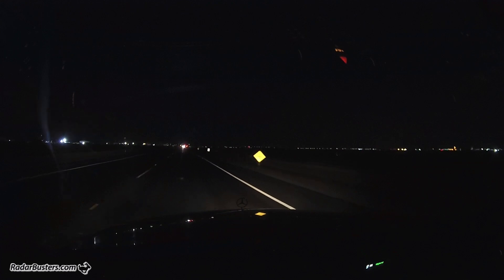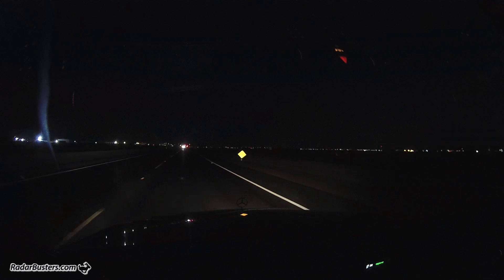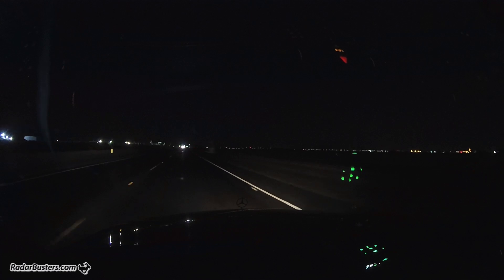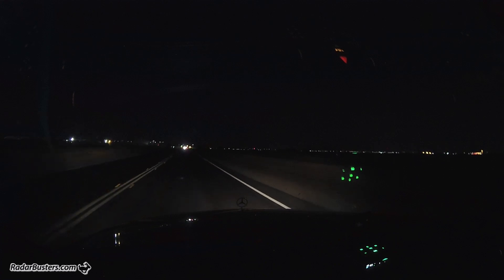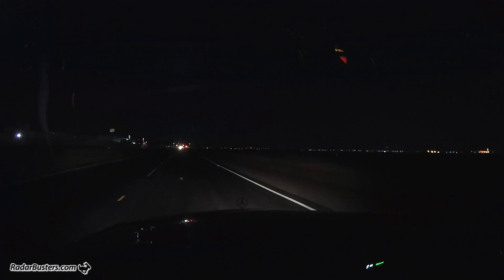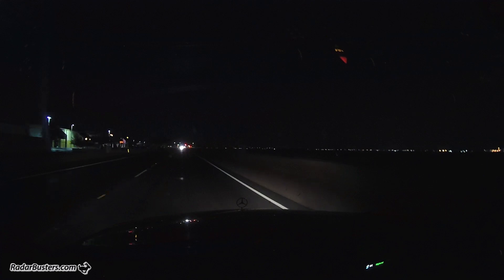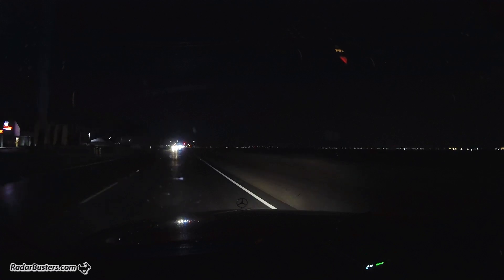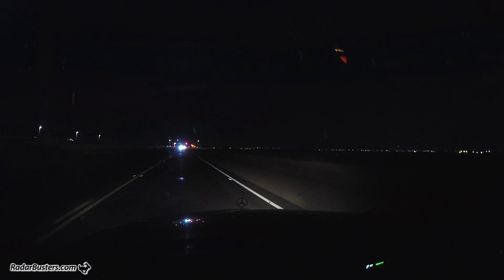Escort Max 360c vs MultaRadar CT MRCT MRCD Redflex Test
The system we tested the Escort Max 360c radar detector against is known as the newer MultaRadar CT or MRCT for short.

MultaRadar has been around for some time, but not in the United States until fairly recently.

MultaRadar C, MultaRadar CD, and MultaRadar CT have been historically difficult to detect with radar detectors.

The system we tested the Escort iXc radar detector against is known as the newer MultaRadar CT or MRCT for short.

MRCT consists of low-power frequency modulated vertically polarized radar, that can be difficult to distinguish between the FMCW radar sources of automobile collision avoidance systems.

Fortunately, MRCT is vertically polarized which makes it potentially easier to detect than the horizontally polarized radar of the RedFlex AGD340 or AGD342 photo enforcement radar systems, as evidence by the initial encounter with a RedFlex photo enforcement system.

Even so, most radar detectors currently available in the U.S. are not designed to alert specifically to MultaRadar or even well to its underlying frequency of 24.1Ghz K-band.

Other radar detectors that don't alert to MultaRadar, MRCD, or MRCT, can still alert to K-band which is what underlying frequency these systems run on, even though its frequency modulated.

We have broken down our comprehensive test video of all radar detectors to separate videos by model for those only interested in seeing how a particular model performs.

As tough as MultaRadar can be to detect, the RedFlex system is much harder still as evidenced by the detectors alerting to the system that first appeared in each of these test runs.

For more information on these radar detectors or to make a purchase, please

This test took several days to complete so any support to RadarBusters would be greatly appreciated.

We hope you find the information helpful.

Filed under